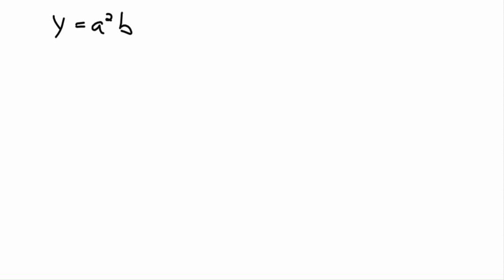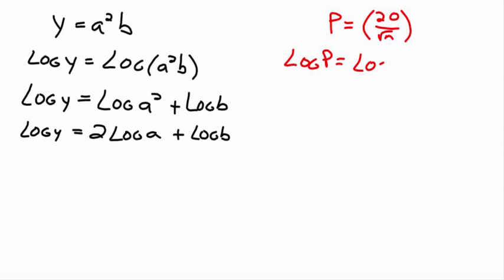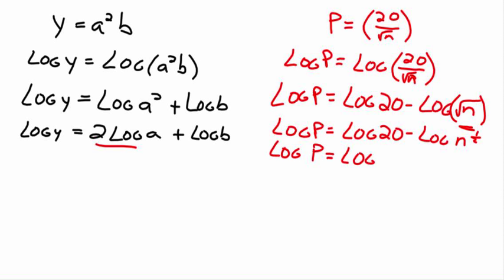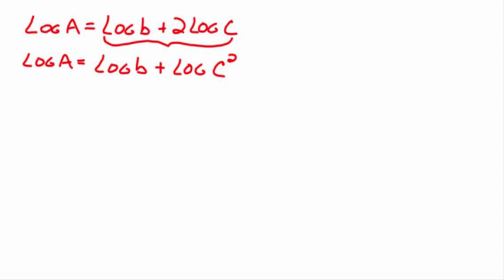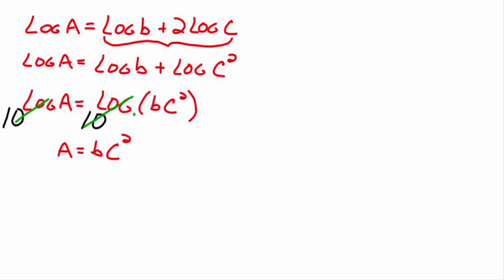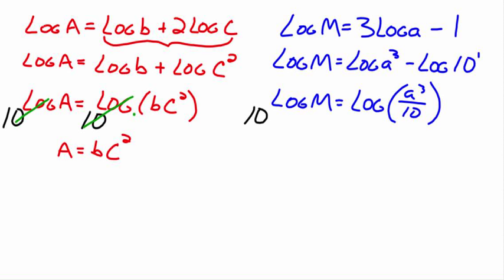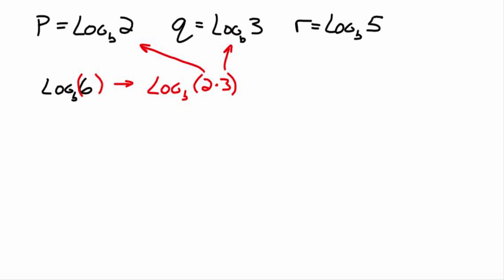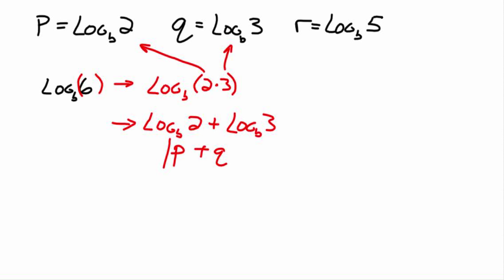Laws of Logarithms (Part II)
Other examples of problems using the laws of logarithms.